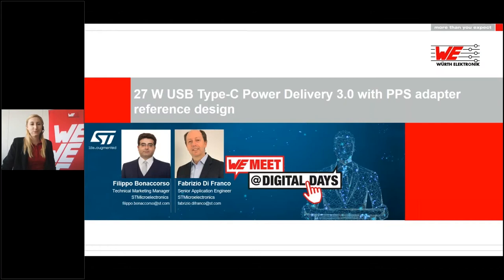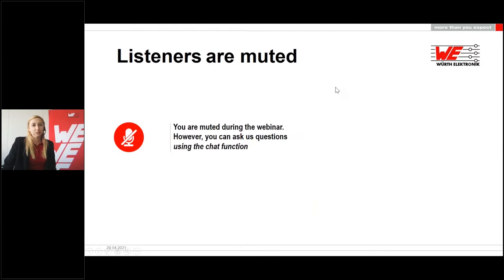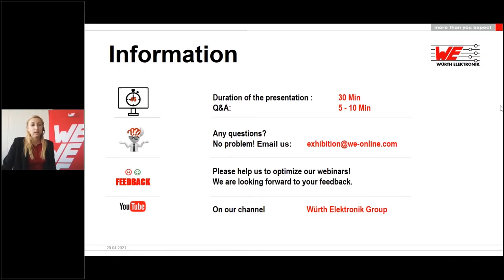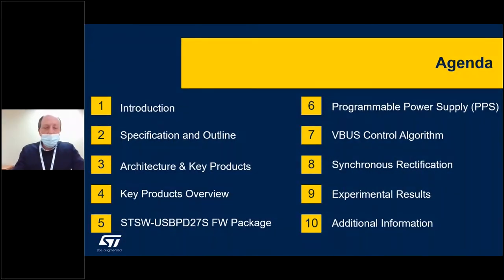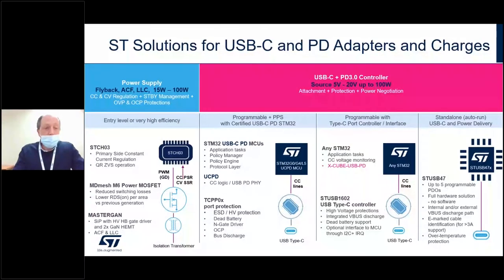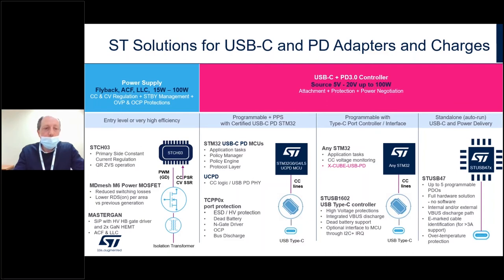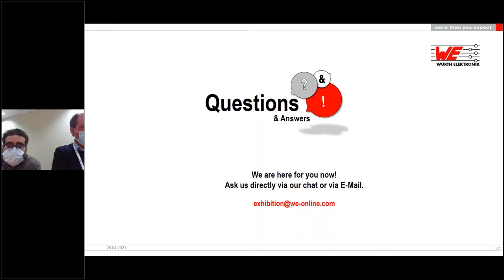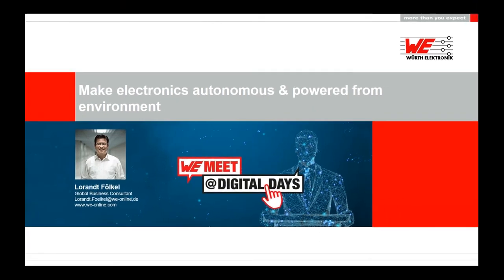WE meet @ Digital Days 2021: 27 W USB Type-C Power Delivery 3.0 with PPS adapter reference design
This presentation was part of our virtual conference (26-29 Apr): WE meet @ Digital Days 2021

The STEVAL-USBPD27S 27W AC-DC adapter reference design works as USB Power Delivery Provider with a single USB Type-C port supporting up to 5A output, PPS and featuring adaptive synchronous rectification. The STEVAL-USBPD27S accepts a wide range of input voltage and delivers two fixed PDOs (5V@5A, 9V@3A) and two APDOs (5VProg@5A and 9VProg@3A). The adapter meets the most stringent energy saving recommendations (EU CoC – Tier 2 ver. 5 and DOE Level VI) ensuring  less than 40mW of no load power consumption and has been tested to verify conducted noise emissions and compliance with the EN55022 (Class B).